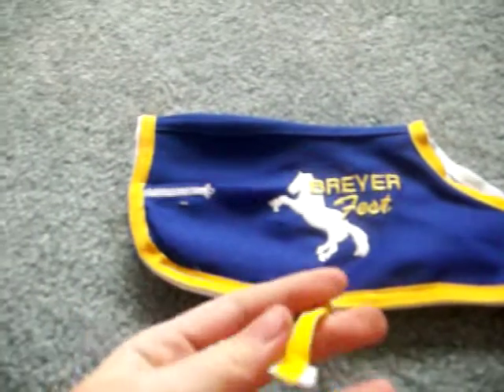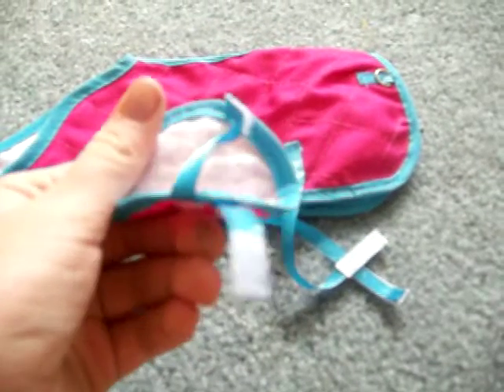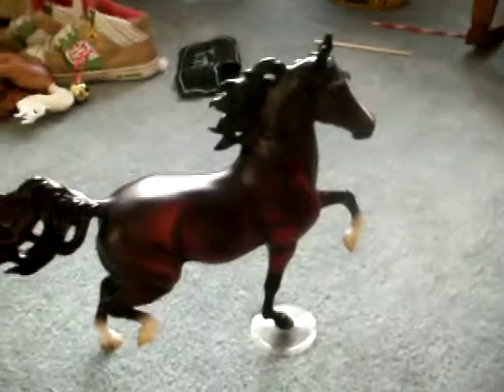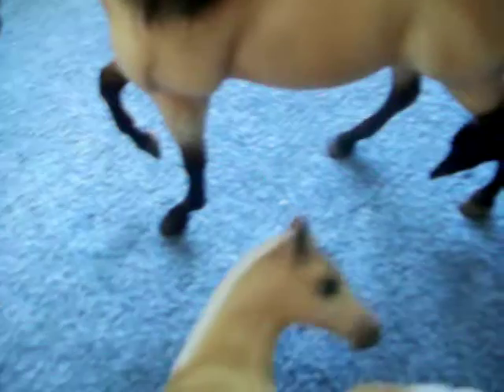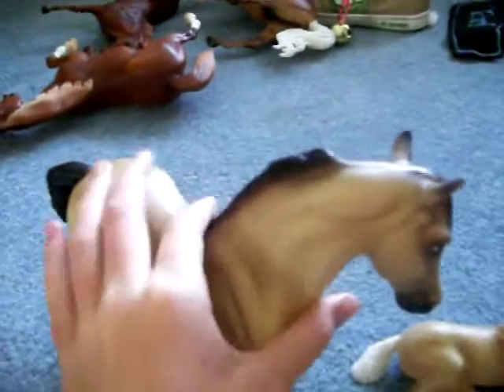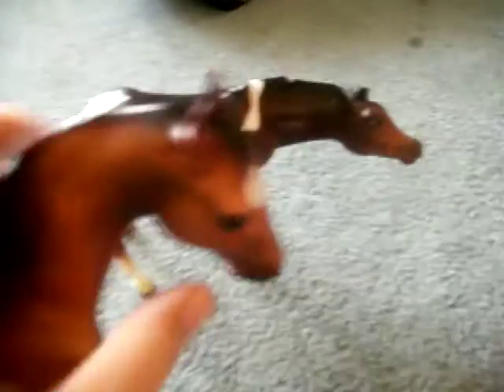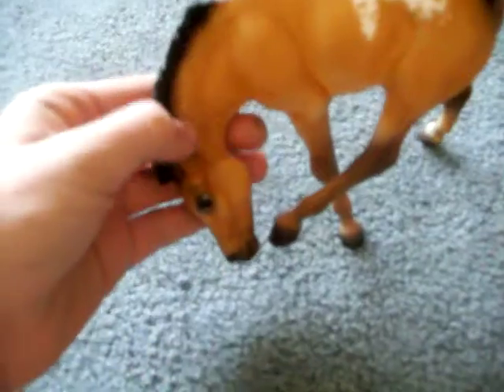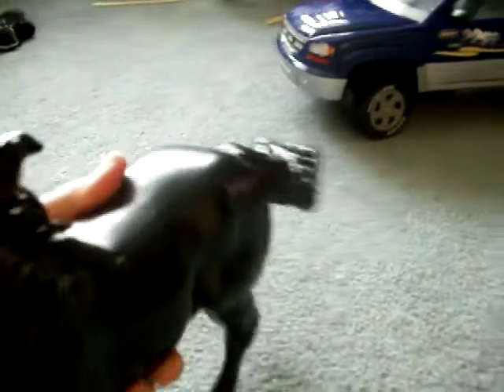My Christmas Horseys!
{2008 edition} so im very happy this was EVERYTHING i wanted  exept the rest of the color crazy set!!